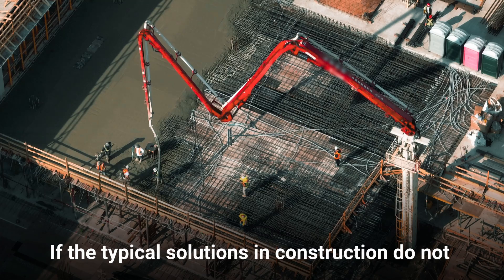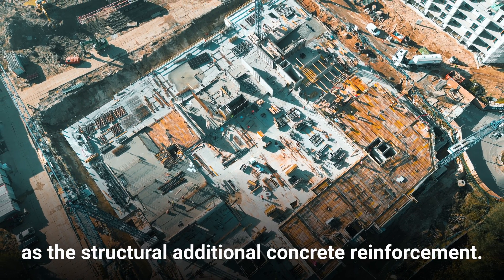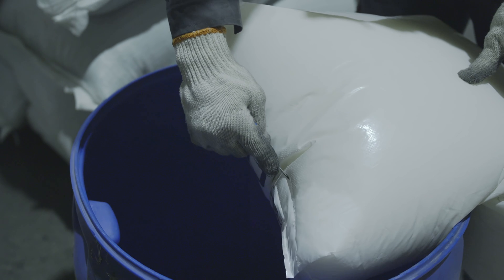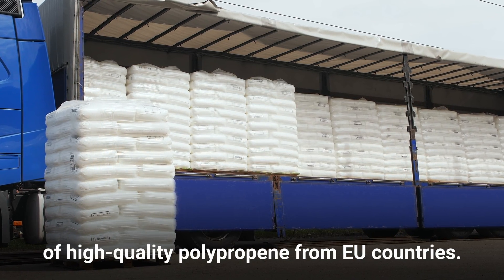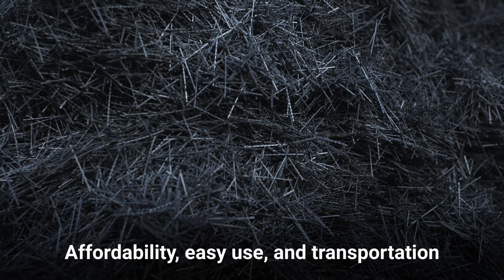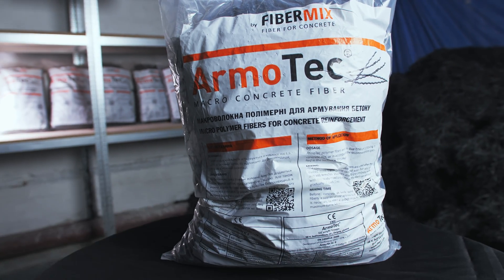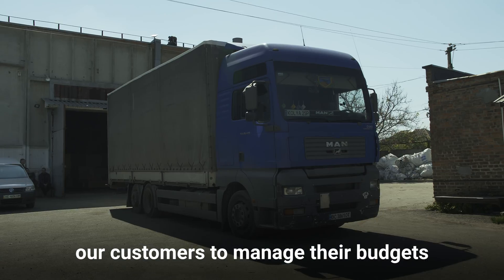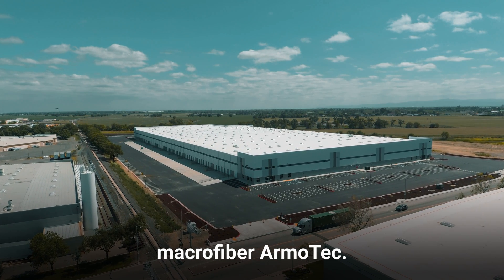Synthetic macrofiber ArmoTec® for concrete, a modern replacement for steel fiber and mesh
🏭 Synthetic macrofiber ArmoTec, produced by TM Fibermix, is successfully used not only in Ukraine but also in European countries. The production of polymer fiber is carried out using modern equipment, proprietary technologies, and is controlled by our own laboratory. The quality control system is certified under the ISO system. Independent tests conducted in a specialized European laboratory have shown the high quality of our products, and the obtained certificates for Armatec fiber confirm its quality at the level of the best European samples.

🔘 ArmoTec is a synthetic macrofiber made from a high-strength polymer, specifically developed for reinforcing concrete. Polymer fibers are particularly suitable for replacing welded wire mesh and conventional steel fibers in a concrete environment where high chemical resistance and corrosion resistance are required.

🔘 ArmoTec is used in the construction of various industries such as industrial floors, pavement tiles, road pavements, hydro-technical structures, warehouses, bridges, reinforced concrete piles, screeds and heating floors, decorative concrete, plaster, and other mortars. It is also used in the oil and chemical industry, production of dry building mixes, lightweight concrete, materials for repairing concrete surfaces, etc.